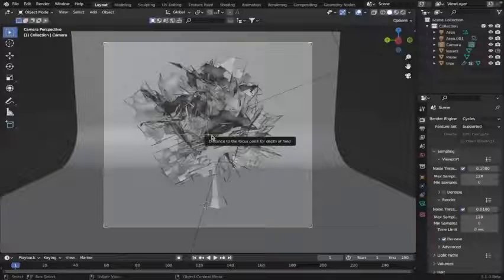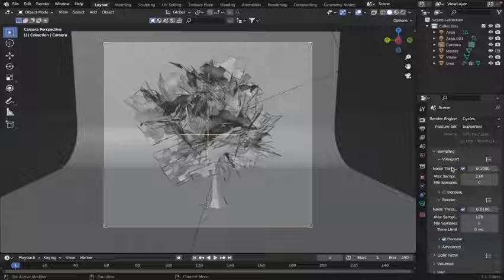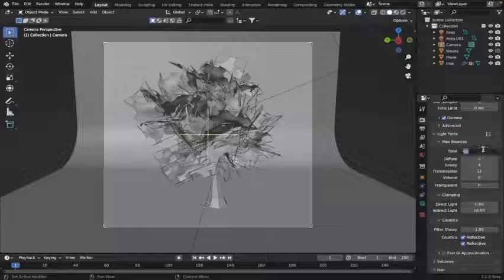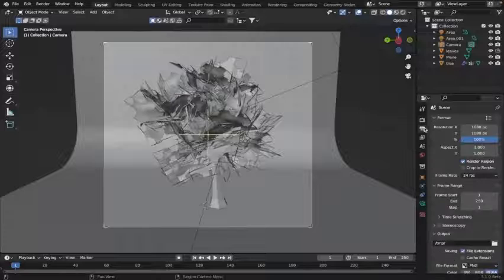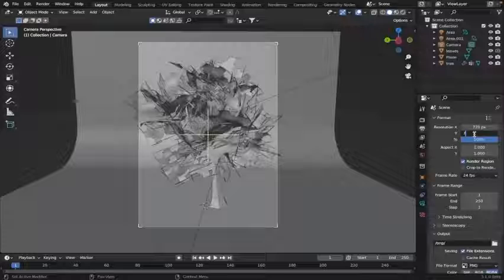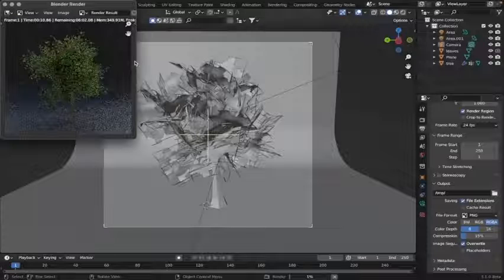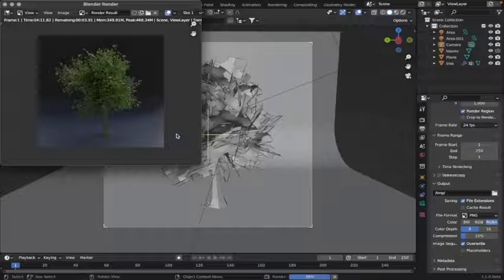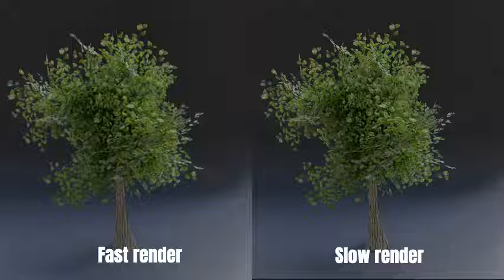How to Render SUPER FAST in BLENDER 3.1 - Easy TUTORIAL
This is a quick, simple tutorial on how to render a project in blender to an image. This tutorial is valid for every recent version of Blender (2.8, 3.1, etc.). If you enjoyed this tutorial and wan others like this, hit that like button and please subscribe for more content like this.